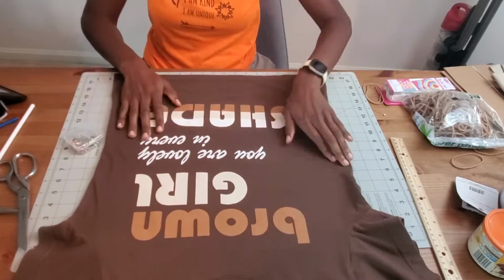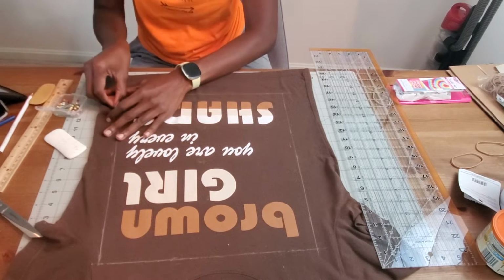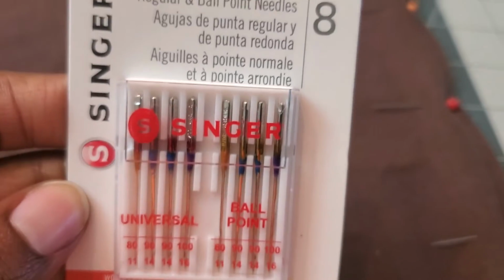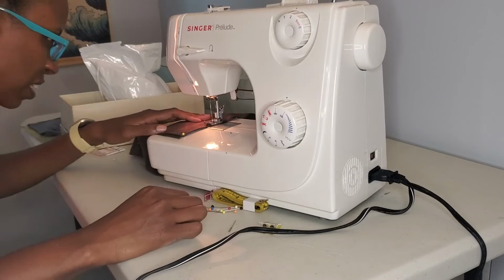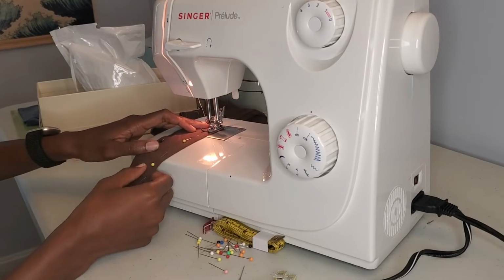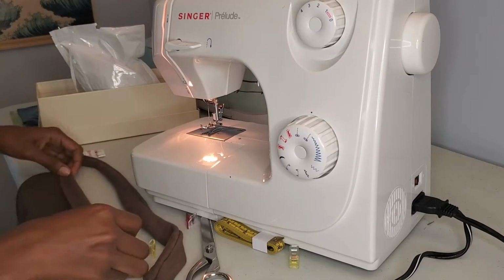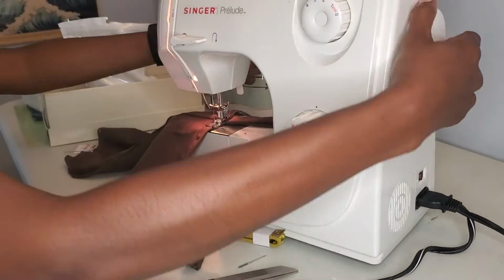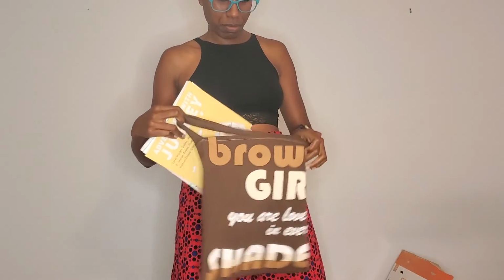DIY T-shirt Tote Bag | Beginner Friendly Sewing Project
Here's another upcycle/upcycling Video from my t-shirt collection. I thought I would mostly do no-sew projects with my t-shirts, but then I unexpectedly got a sewing machine! I'm super excited to start sewing many projects, and this tote bag from an old t-shirt is the first project! Let me know any sewing tips for beginners, especially with t-shirt material!